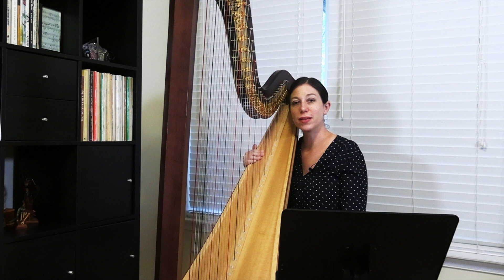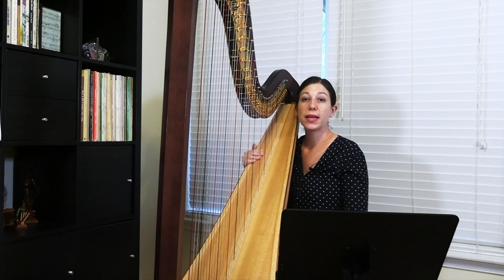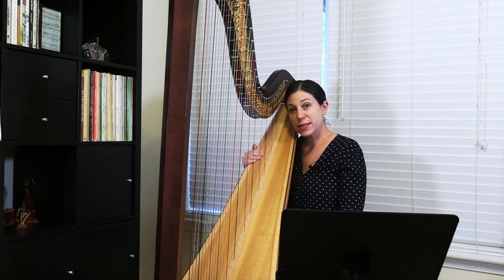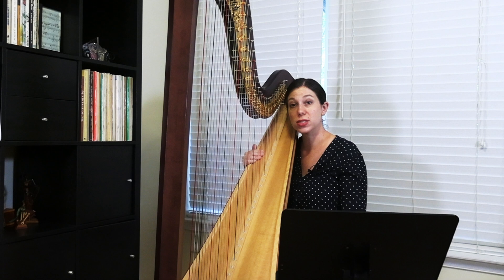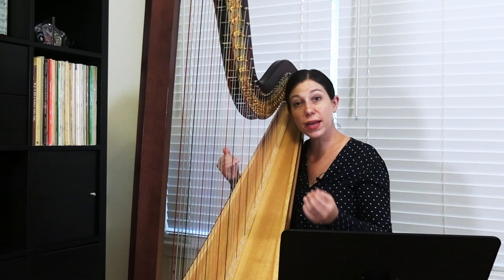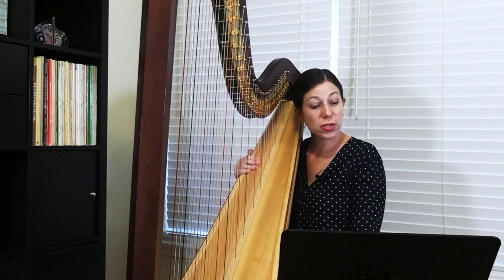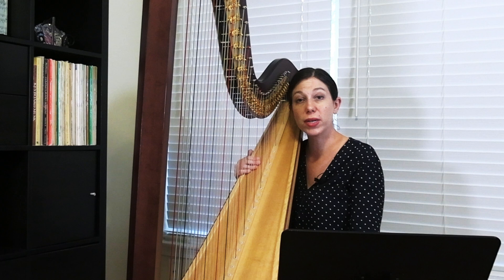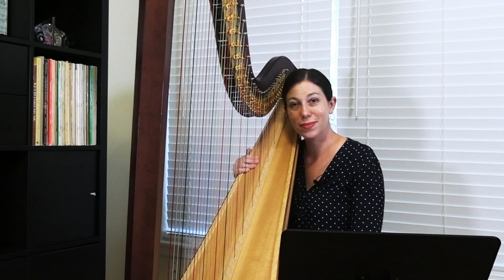Invention dans le Style Ancien by Henriette Renié, Inspirational Videos for Young Harpists #94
Invention dans le Style Ancien by Henriette Renié is an intermediate level piece, playable on a pedal harp. There are many things going on in this short piece, with some contrapuntal lines between the hands and some chromatic lines.

00:00 Spoken Intro
1:22 Playing Begins

This video is part of professional harpist Jacqueline Pollauf's Inspirational Videos for Young Harpists Series, where she plays beginning and intermediate harp music as a model for harp students.